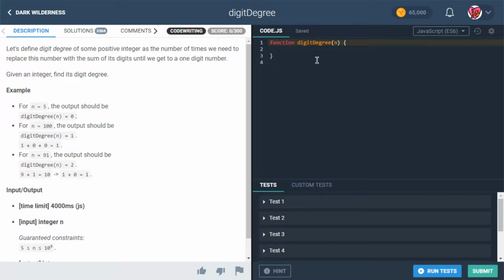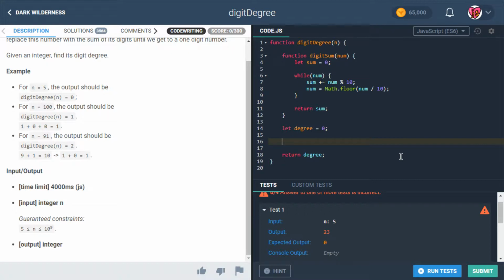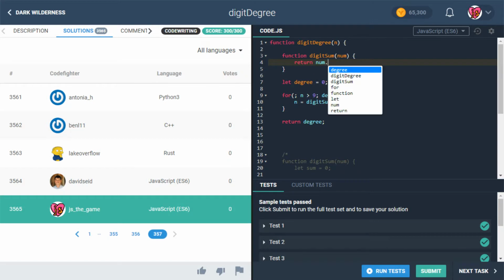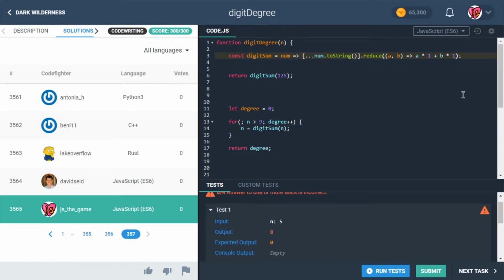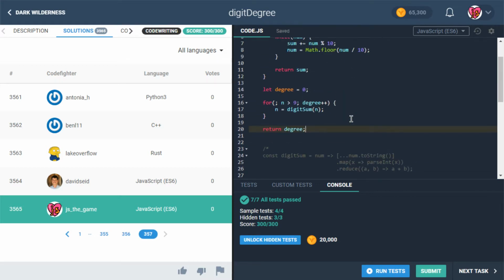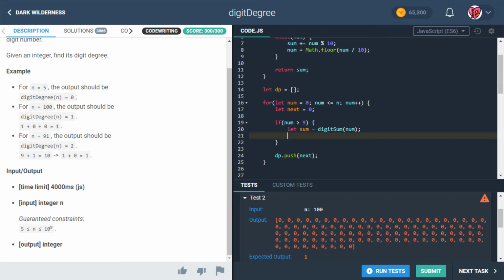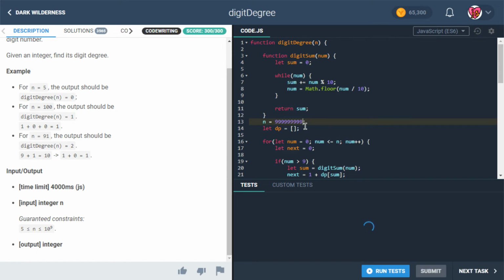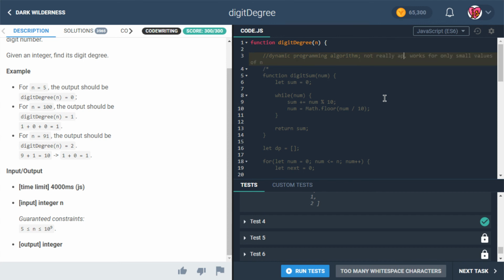codefights arcade intro task 41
digitDegree

topics:
- some notes on block scoping (why `let` is different from `var`)
- using spread operator on a string, and how you can use that to convert a string into an array (and hint, it's like this: `[...str]`)
- you can use `parseInt` to convert a string of digits to a number, but you can also just multiply the string by 1 and that'll still work (but is it better?)
- important to remember the difference between addition and concatenation (the `+` symbol might not always be doing what you expect it to)
- dynamic programming algorithm, and why it's probably not the best here (which is basically because it dramatically increases the computation time and memory usage)